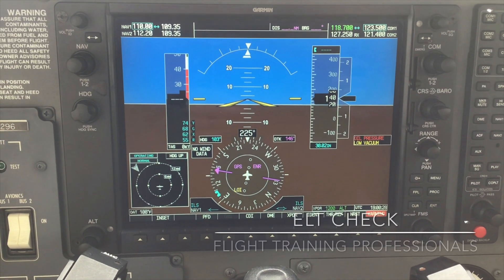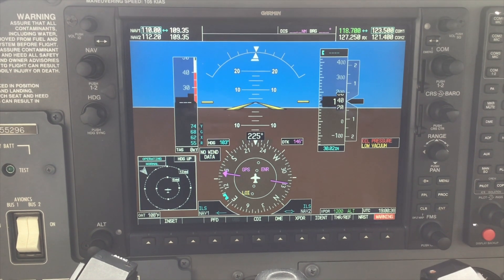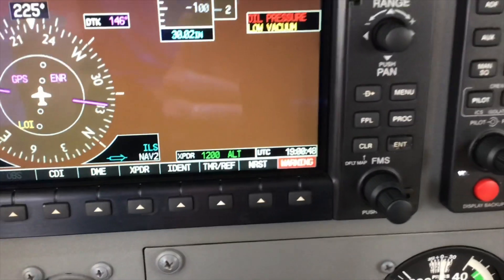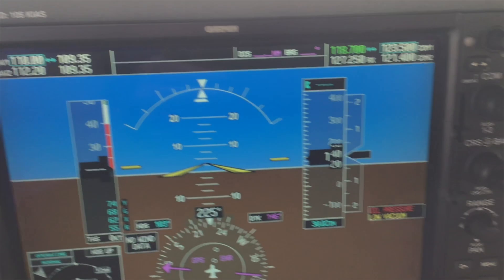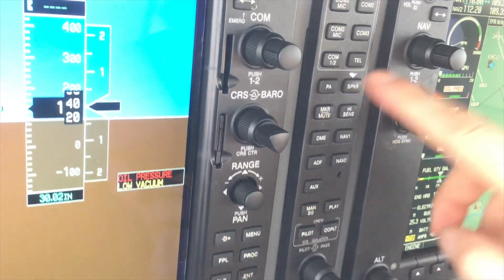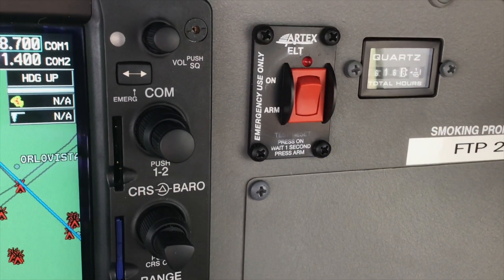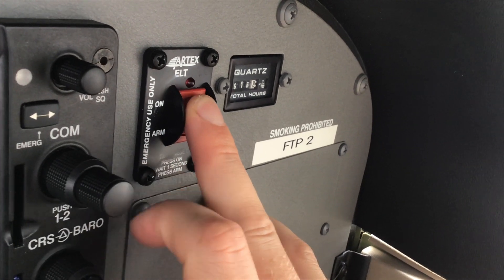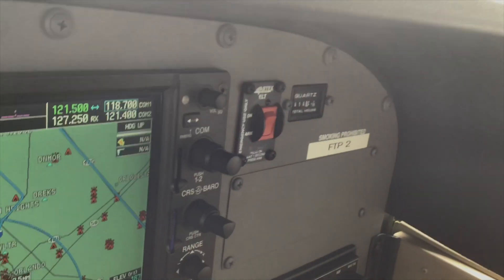How to check the ELT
Emergency Locator Transmitters (ELTs) are a hidden element of the airplane and commonly forgotten until they are needed. It is a great idea to check the ELT to ensure proper operation.